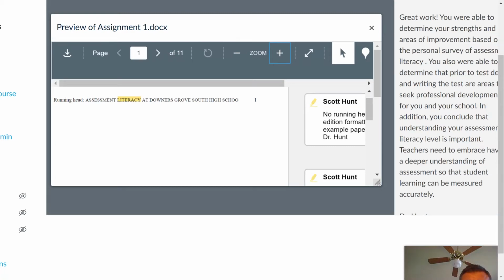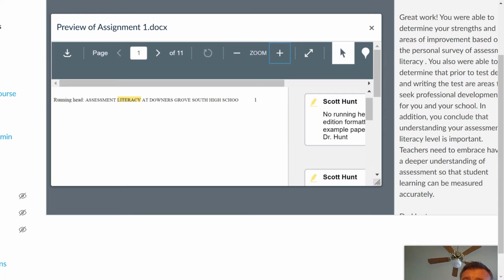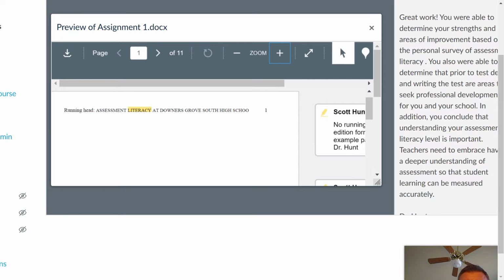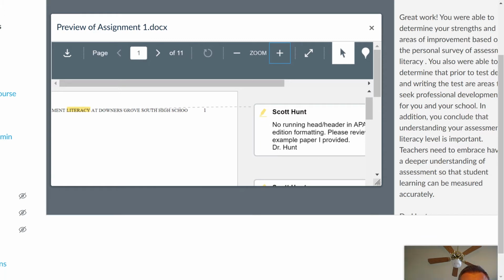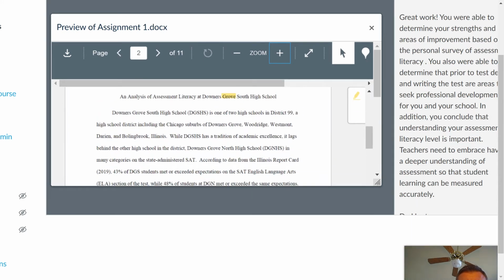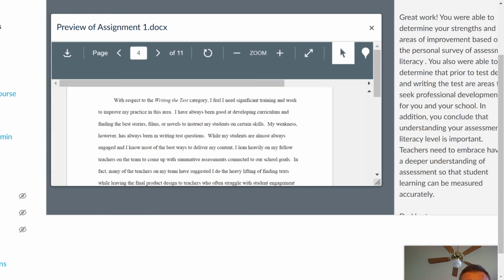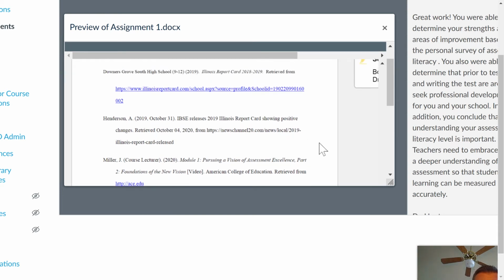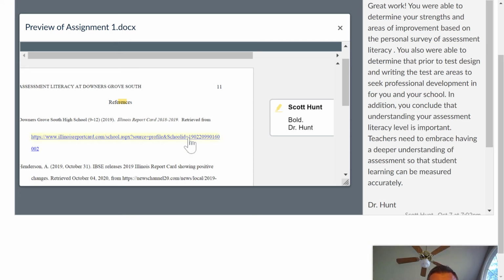Grading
November Term Grading/Feedback